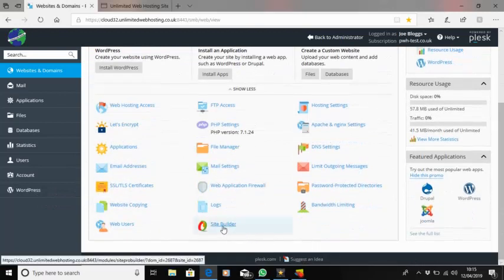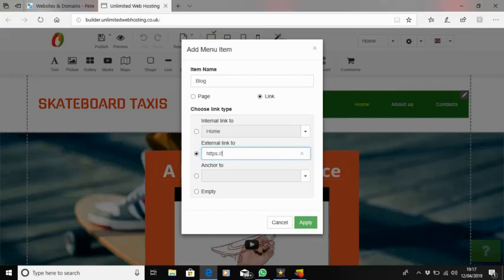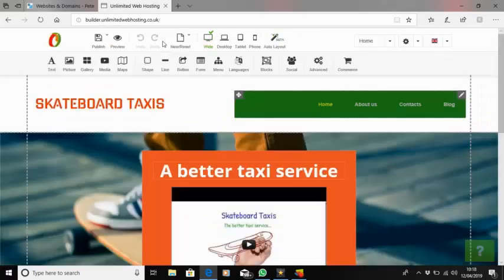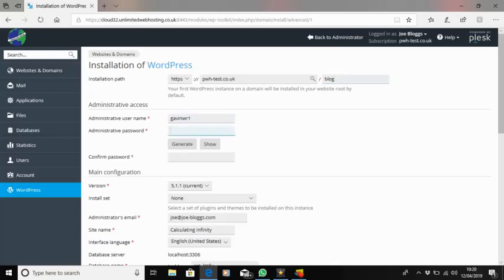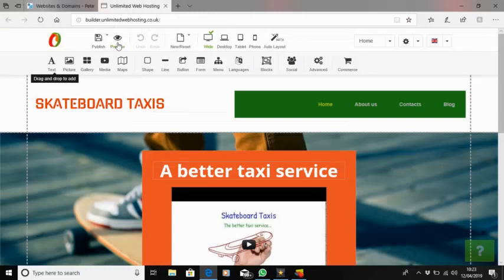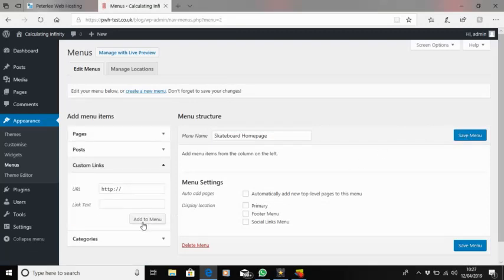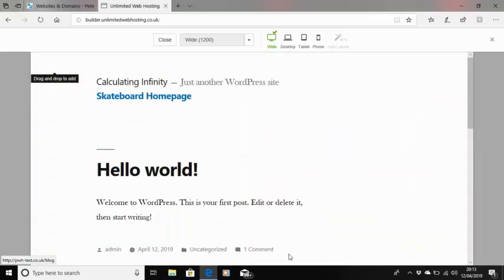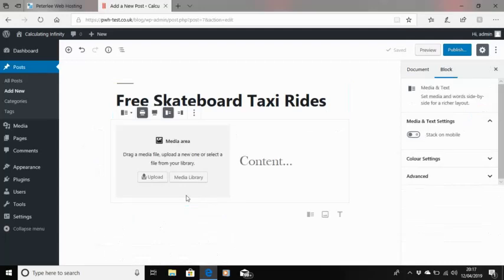Lesson 13 Making a blog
Making a blog peterlee-web-hosting.co.uk